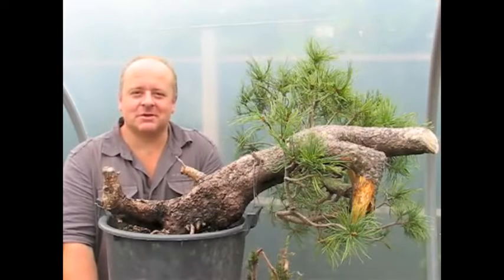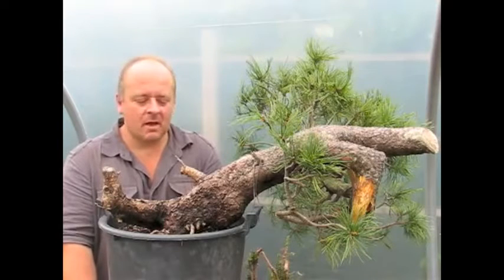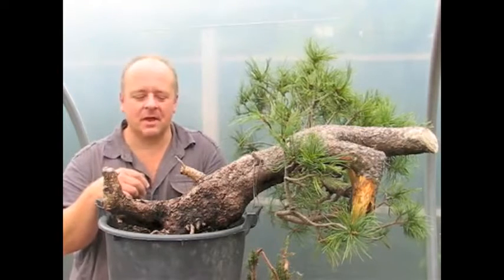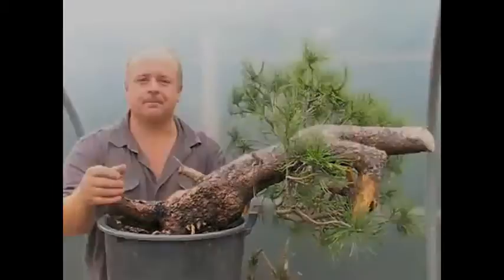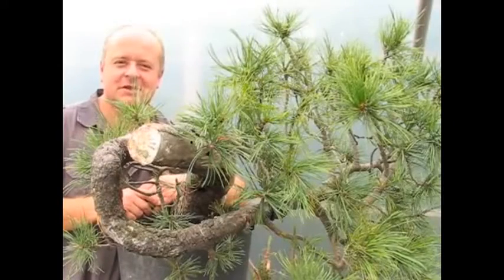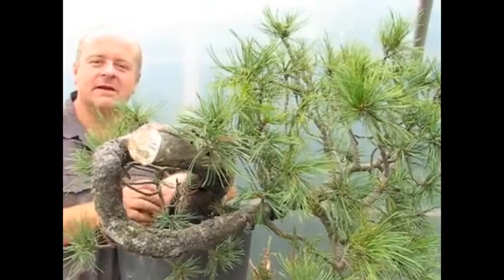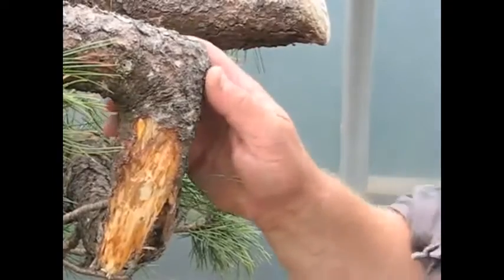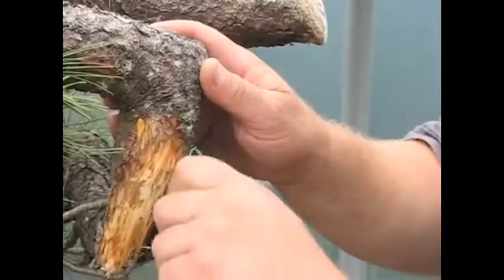Bonsai Uncovering the Magic within8